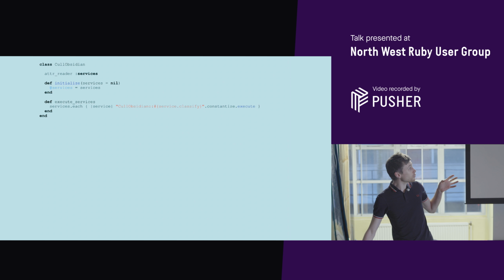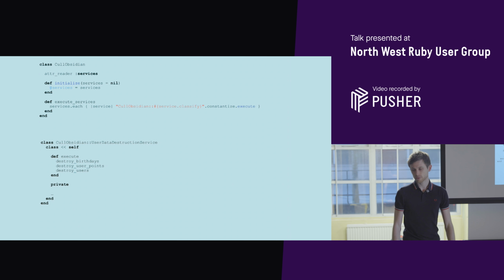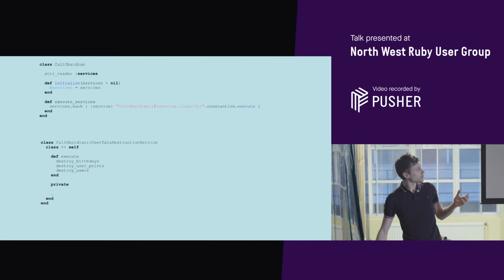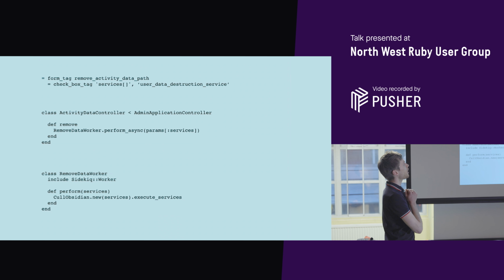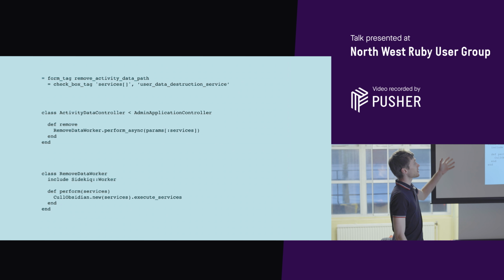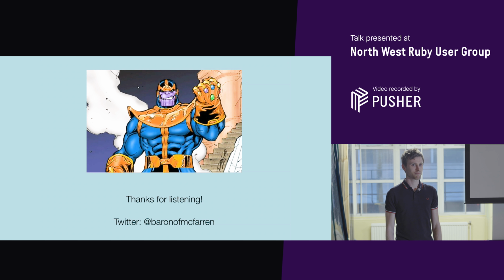Breaking Services Down with the Mad Titan - North West Ruby User Group - May 2018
Breaking Services Down with the Mad Titan - Brandon Burton